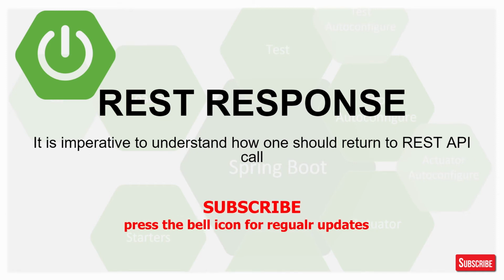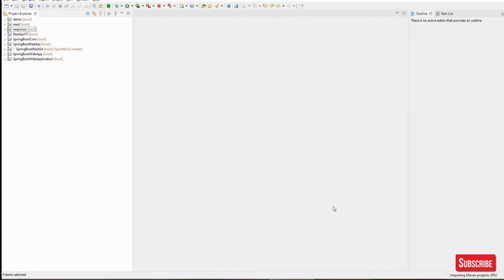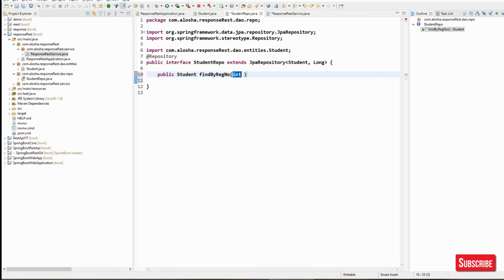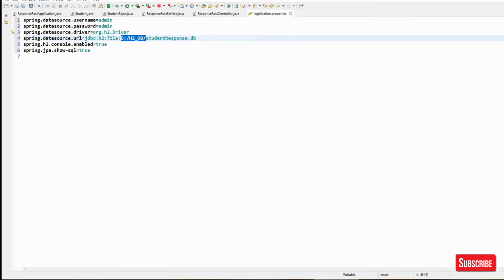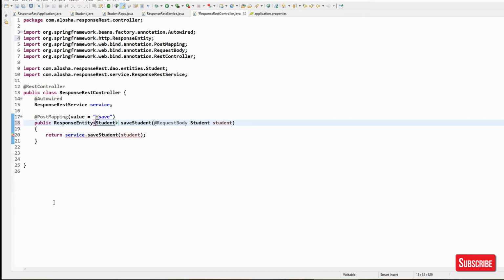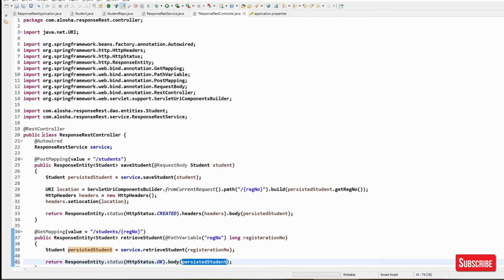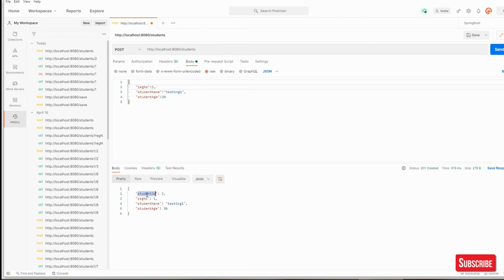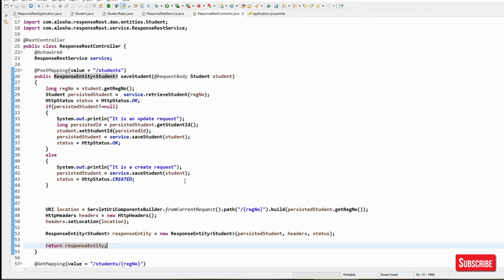Best practices of REST. How to respond in REST API - using ResponseEntity.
This video talks about best practices which you need to follow for REST API implementation using Spring boot.

PPT for the video - on REST API RESPONSE using ResponseEntity